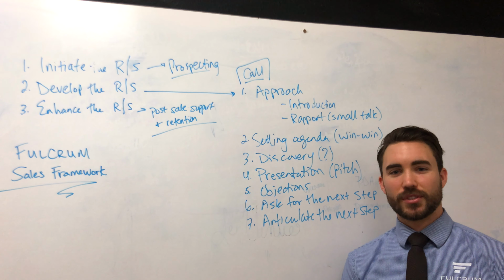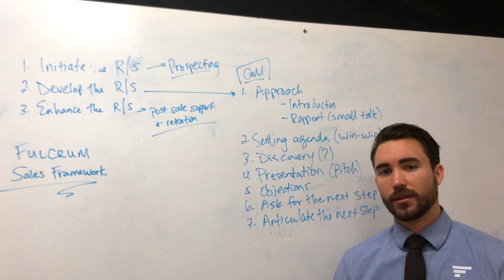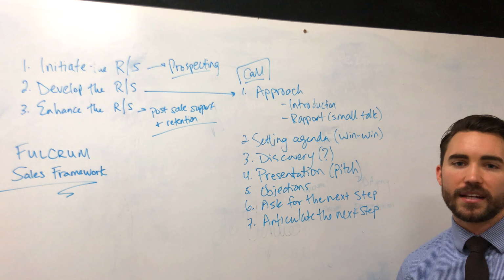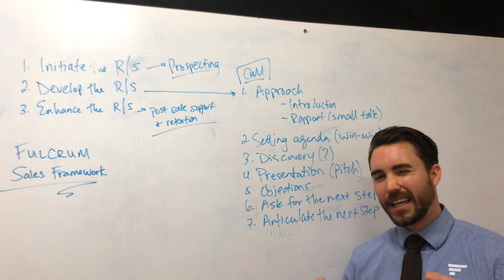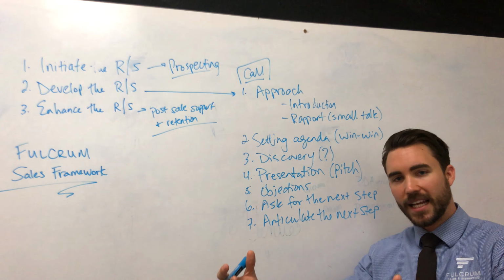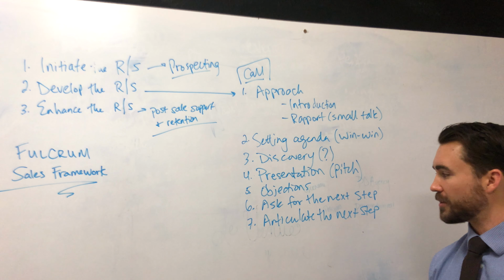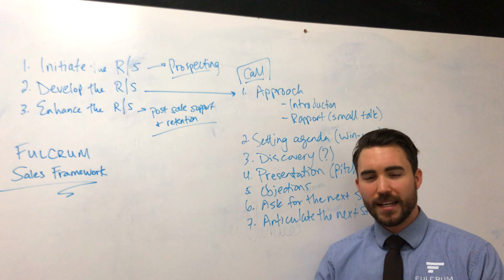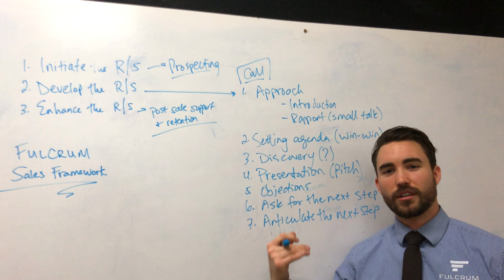Developing The Relationship